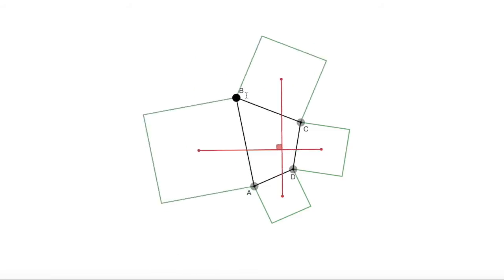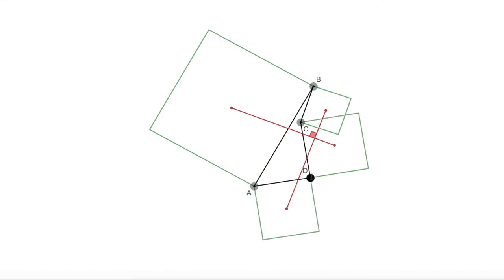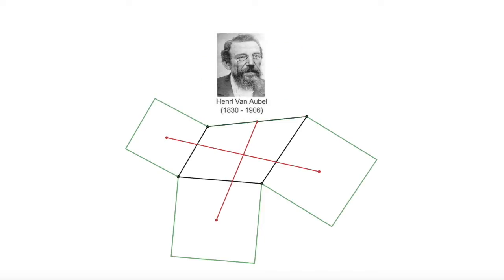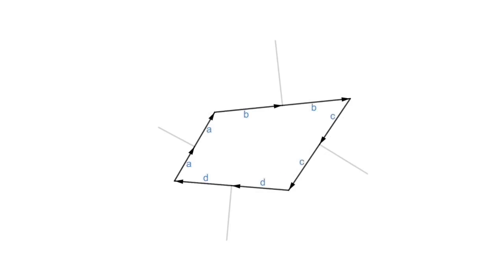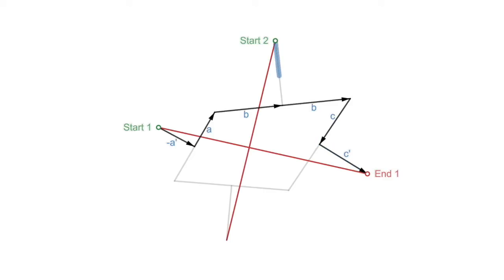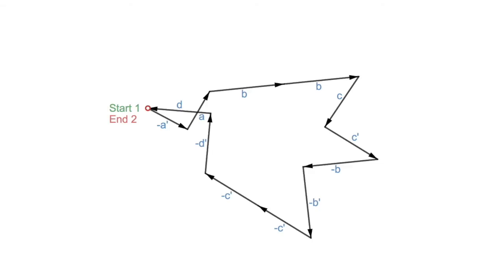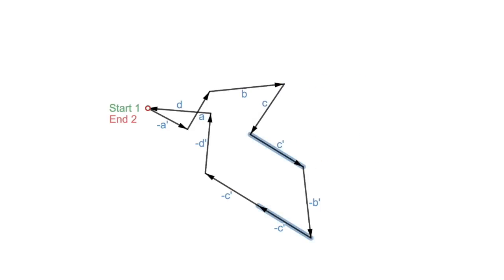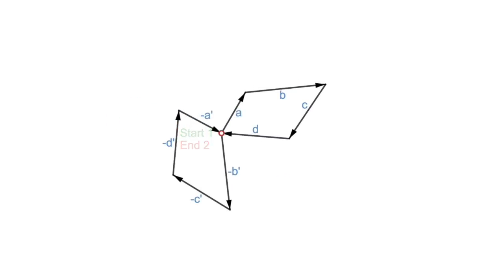A Fun Proof of Van Aubel's Theorem.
Van Aubel's theorem isn't much more than a curious geometrical construction, but the more you think about it, the more interesting it seems.  There are a few published proofs out there on the internet.  Most involve constructing similar triangles, but the one that fascinated me involved placing the quadrilateral in the complex plane and then doing complex algebra to show that multiplying one of the lines by i (i.e. rotating it by 90 degrees) resulted in an equation that equals zero, proving equivalence of the two lines.  I have essentially used the same method, substituting abstract vectors for complex numbers, which makes it more conducive to animation.

Apologies for my terrible guess at how to pronounce of "Henri Van Aubel".  I'm not French, and neither was he!

Animation was done with Desmos Graphing Calculator.

Corrections:

0:59  It is more accurate to say that Van Aubel was Belgian, not Dutch.  He lived and taught in Belgium, and wrote his theorems in French.  I'm not sure what my source was for his being Dutch; I cannot find it now.  It seems likely that he was of Dutch ancestry at least.